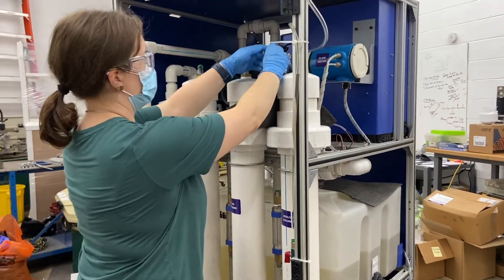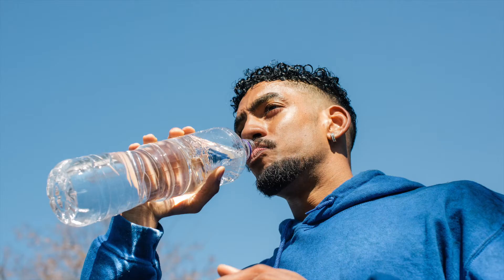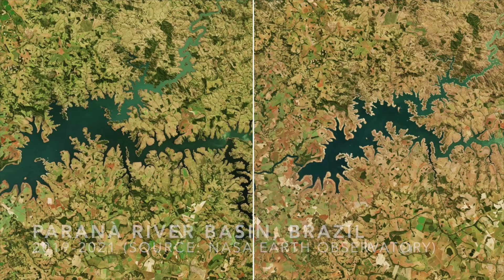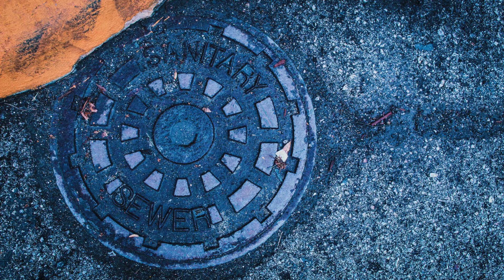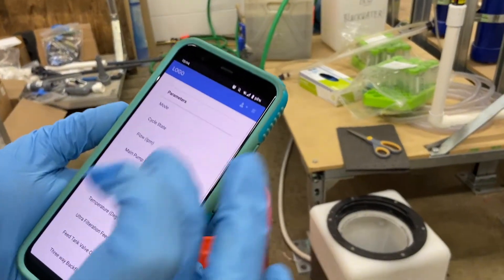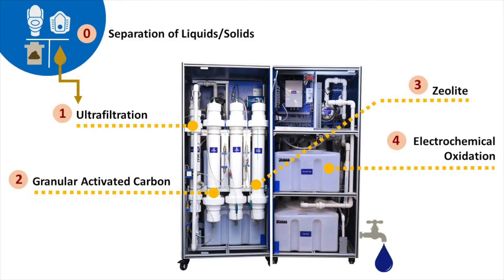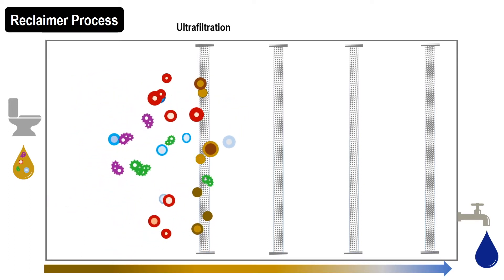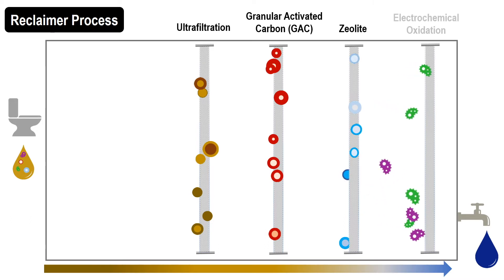Why are we Using Drinking Water to Flush our Toilets?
Why are we using drinking water to flush our toilets? Especially with drought and increasing water scarcity? This is a question our team at the Center for WaSH-AID has been asking for a while, and we are working on alternatives. We are developing compact onsite wastewater treatment technologies, such as the Reclaimer, that can help us manage water resources better.